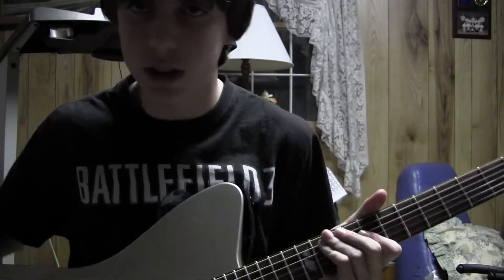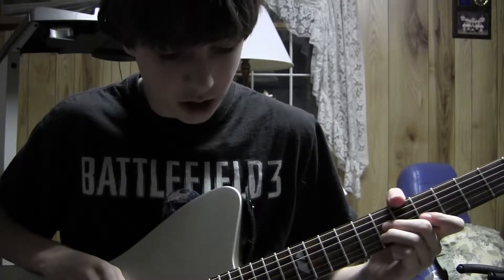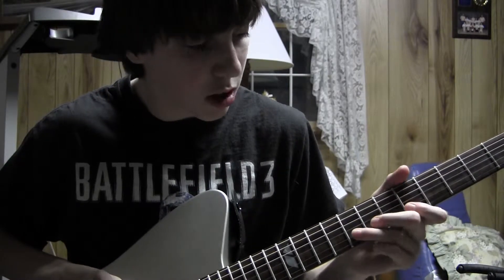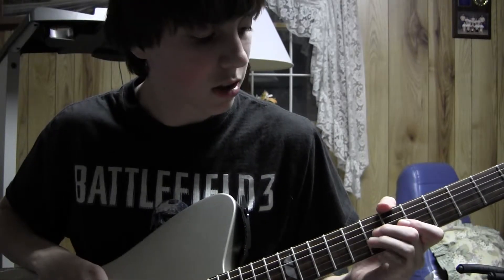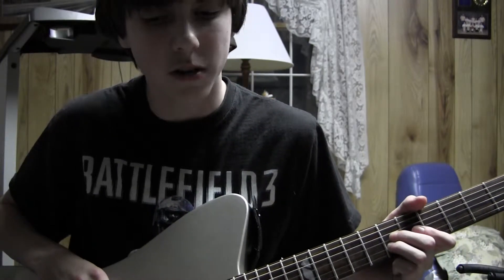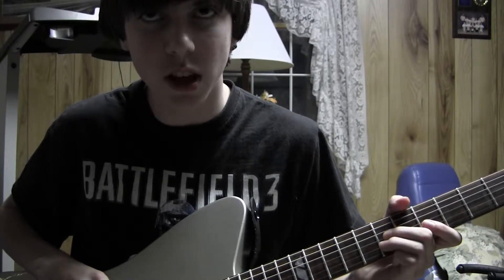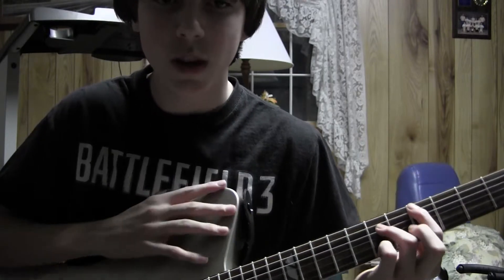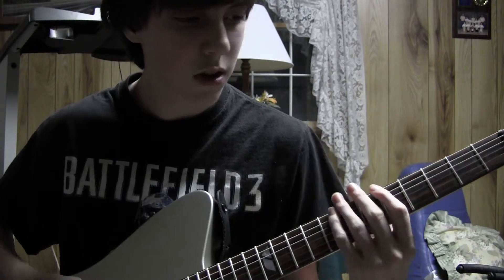HOW TO PLAY THREE POINT ONE FOUR-THE BLOODHOUND GANG (GUITAR TUTORIAL)